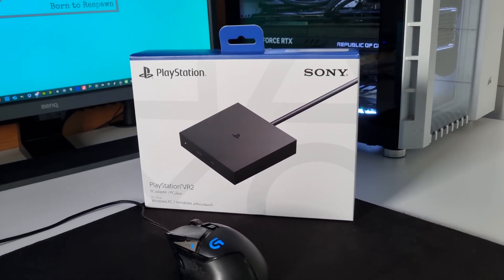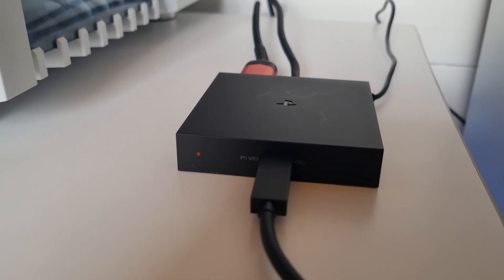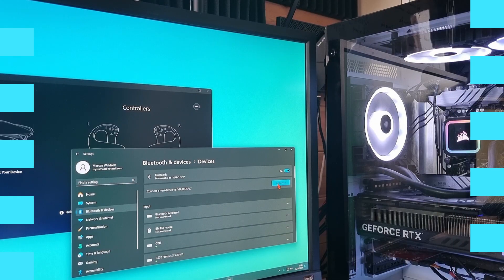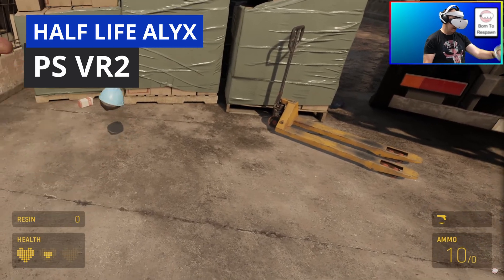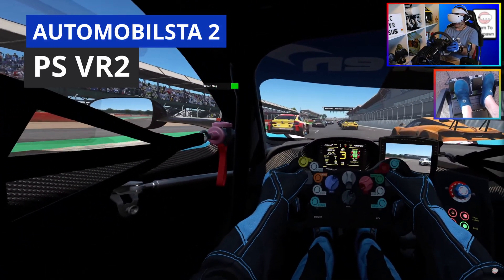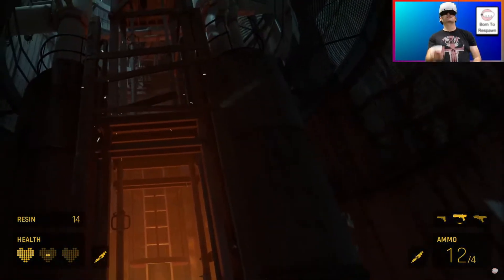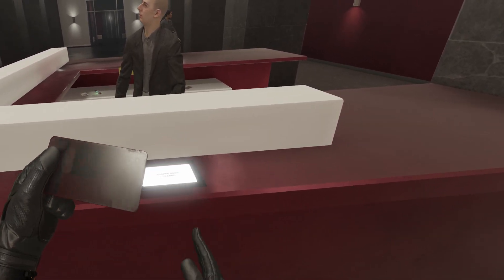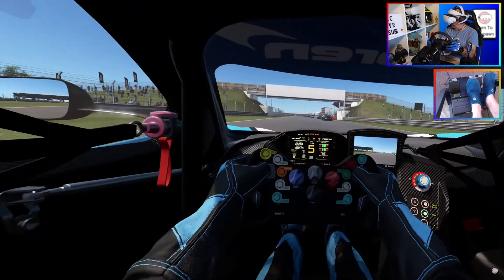PS VR2 PC Adaptor - Setup & Troubleshooting: A Beautiful Disaster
Channel Membership
My VR Headsets
Meta Quest 2
Pico 4
PSVR2
Corsair DDR5 5600KHZ DRAM
Chapters
00:00 The Intro
01:05 The Setup
03:03 The Problems
04:28 The Solutions
05:50 My Solution
06:20 PS VR2 on PC
07:19 Missing Features?
08:00 The Outro